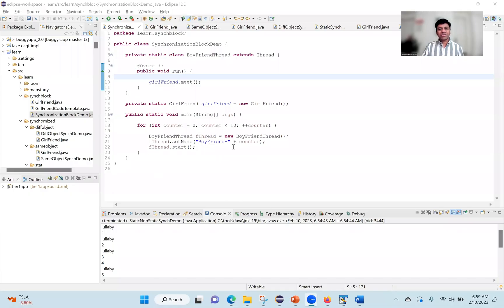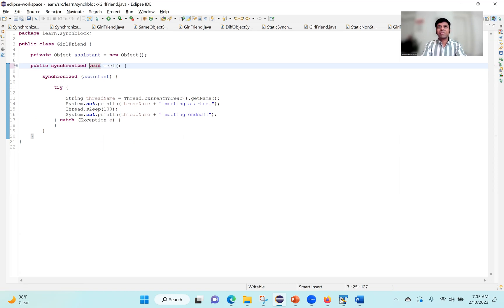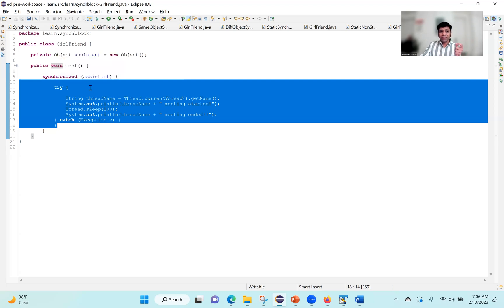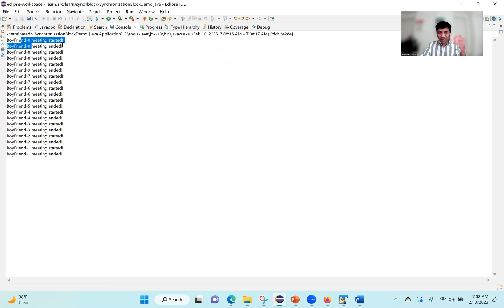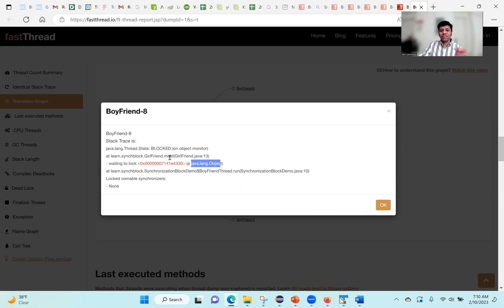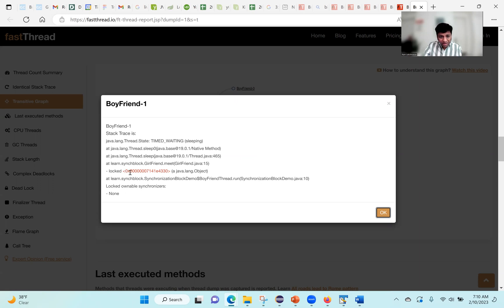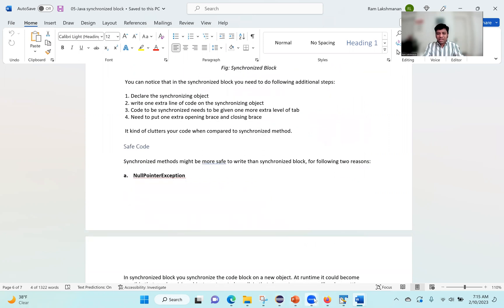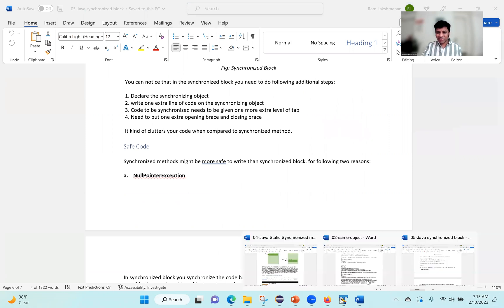Java synchronized block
In the earlier video we learnt about the Java synchronized method. In this video, we'll understand thread synchronization behavior in the Java synchronized blocks, using the same boy friend thread and girl friend object example.

Topics covered:

00:23 - Synchronized block demo
02:42 - Difference between synchronized method and synchronized block
05:28 - Threads behavior of a synchronized block
07:20 - Advantages of Synchronized block over Synchronized method
09:05 - Disadvantages of Synchronized Block over Synchronized Method

Can threads execute the same synchronized method on different objects?